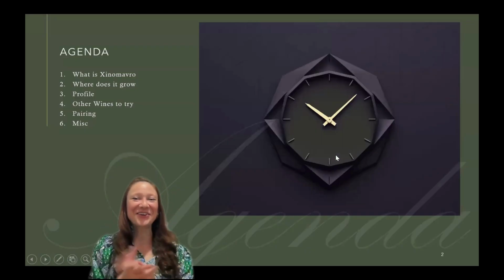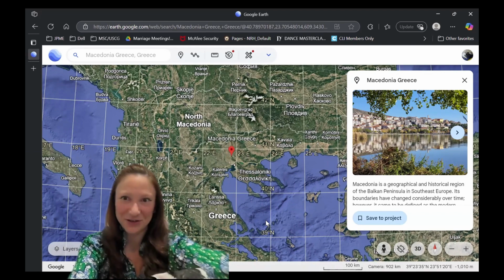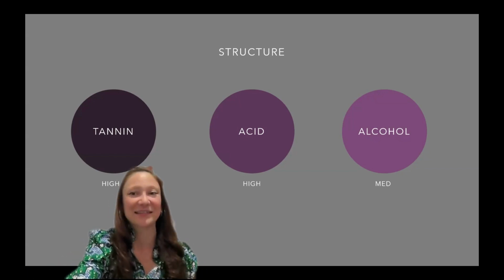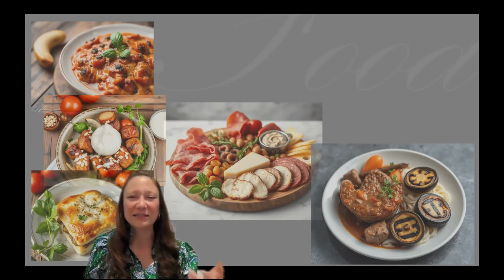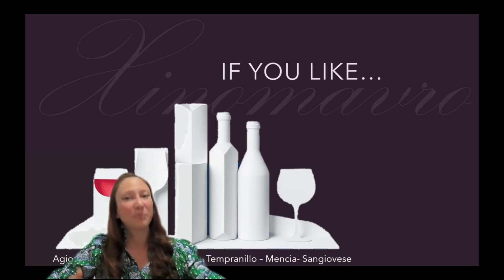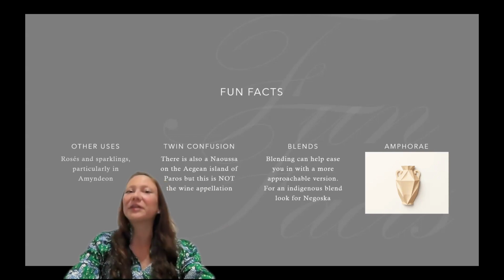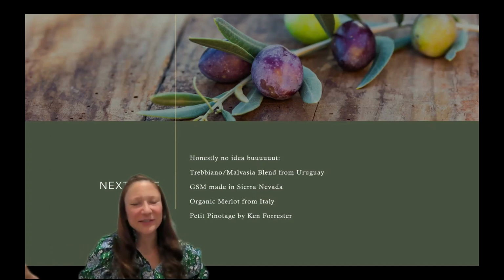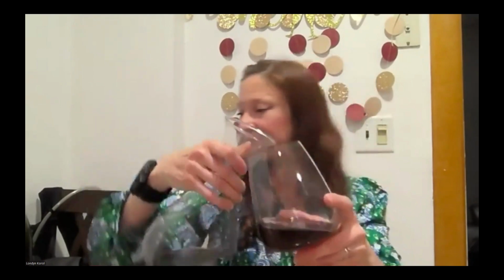NerdVine Xinomavro Made with Clipchamp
Xinomavro vid as promised! Come hang out in Greece and drink, "plum cherries with a hefty dollop of tannins and I suppose a tobacco leaf" as my partner described this vinous delight.

Credits!
The Wine Bible by Karen MacNeil
Climate Data .org